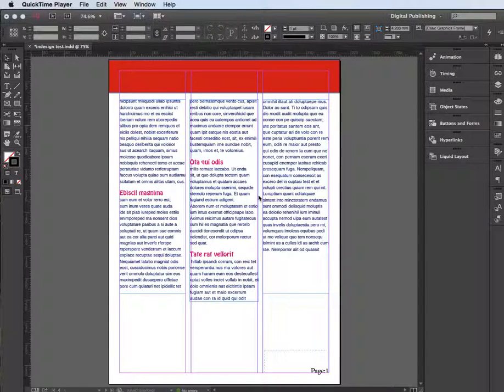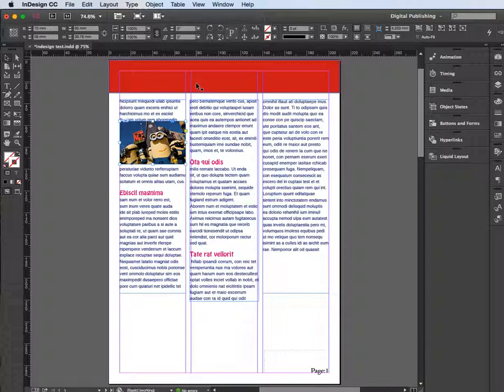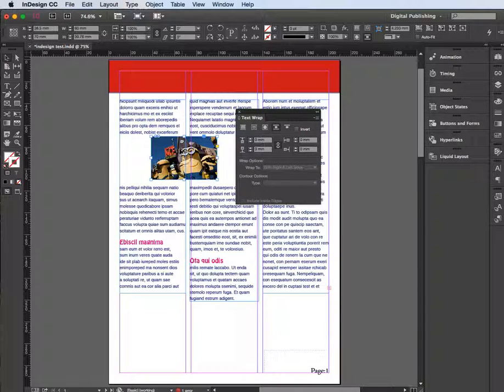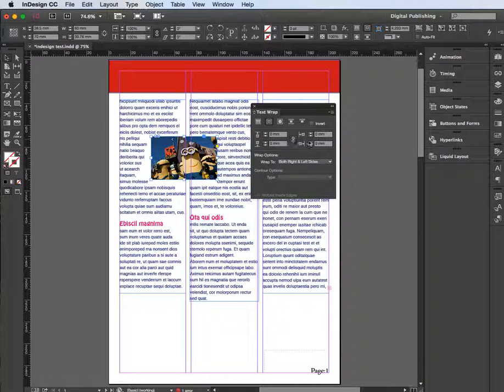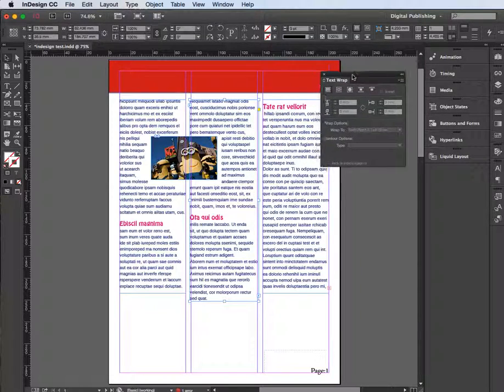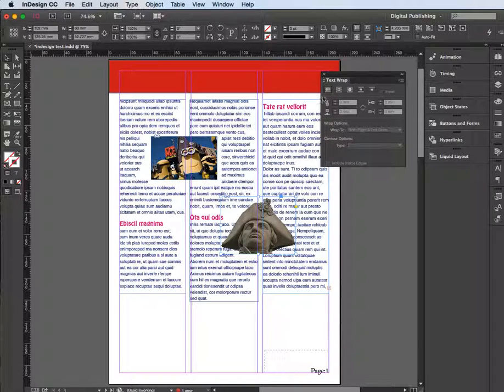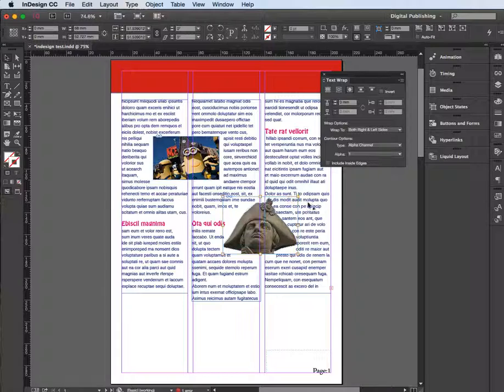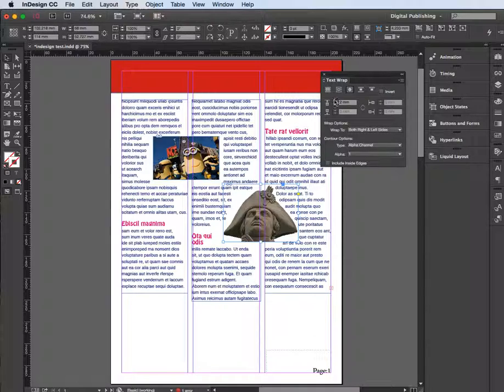Adobe InDesign - text wrapping